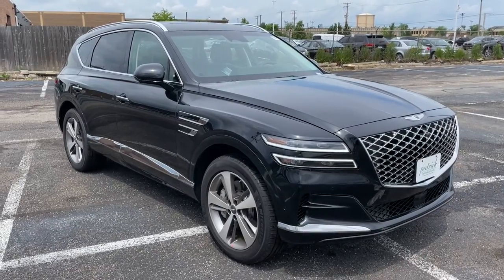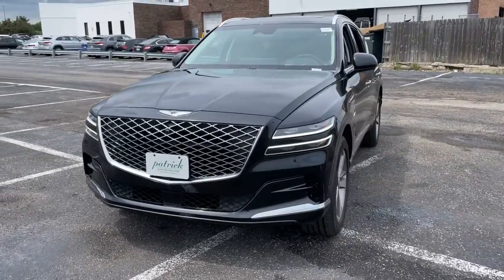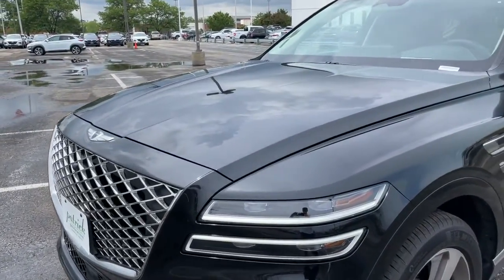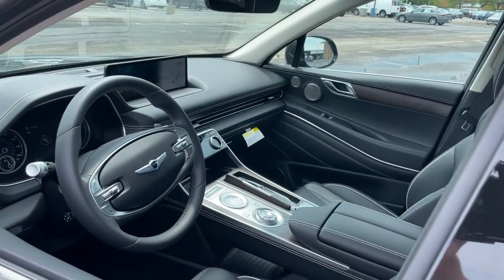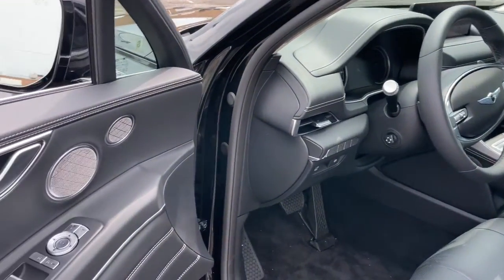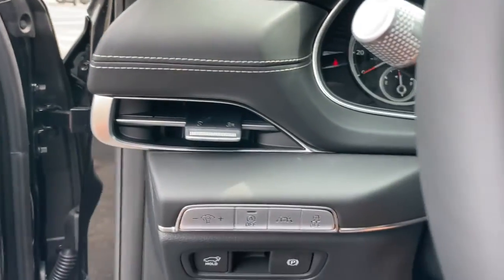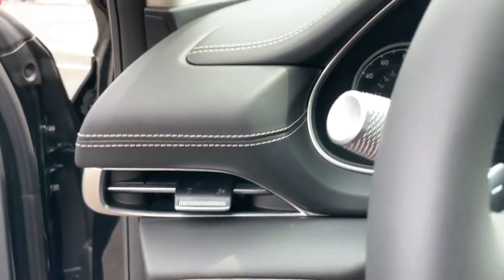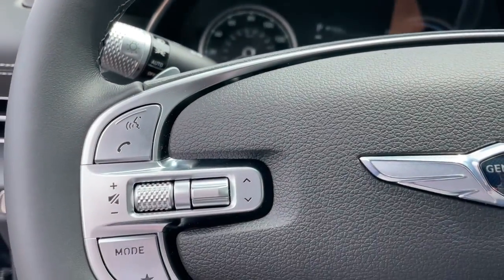2021 Genesis GV80 Schaumburg, Hanover Park, Arlington Heights, Hoffman Estates, Lisle, Cicero, IL G5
Vik Black New 2021 Genesis GV80 available in Schaumburg, Illinois at Patrick Hyundai. Servicing the Hanover Park, Arlington Heights, Hoffman Estates, Lisle, Cicero, IL area.

Patrick Hyundai
1020 East Golf Rd

2021 Genesis GV80 3.5Tbrbr- This Brand New 2021 Genesis GV80 is available at Patrick Genesis on Golf Road in Schaumburg. Stop by today and take it home with you. It is packed with all the right options;brbr3-Zone Climate, Active Motion Seat, Adaptive suspension, Advanced Package 06, AM/FM radio: SiriusXM, Android Auto & Apple CarPlay, Anti-whiplash front head restraints, Auto High-beam Headlights, Auto tilt-away steering wheel, Auto-dimming door mirrors, Auto-Dimming Rear-View Mirror, Blind-Spot View Monitor, Brake assist, Electronic Stability Control, Emergency communication system: Genesis Connected Services, Exterior Parking Camera Rear, Four wheel independent suspension, Front Center Armrest, Front reading lights, Fully automatic headlights, Garage Door Transmitter: HomeLink, Genesis Digital Key, Heads-Up Display, Heads-Up Display, Heated & Ventilated Front Bucket Seats, Heated 2nd Row Seats, Heated Steering Wheel, Illuminated entry, Leather steering wheel, Lexicon Premium Audio w/21-Speakers, Memory seat, Navigation System, Option Group 06, Power Driver Seat Bolster & Cushion Extension, Power Liftgate, Power Moonroof, Rain sensing wipers, Rear Parking Collision-Avoidance Assist, Rear seat center armrest, Remote Keyless Entry, Remote Smart Parking Assist, Speed-Sensitive Wipers, Steering wheel memory, Steering Wheel Mounted Audio Controls, Surround View Monitor, Turn signal indicator mirrors, Wheels: 20 x 8.5J Alloy, Wireless Device Charger.brbrWe believe you deserve it all. That's why at Genesis of Schaumburg you'll experience luxury & value.brbrWhat do you get when shopping for a vehicle at Genesis of Schaumburg?brbr-Transparent true car pricingbr-Flexible payment optionsbr-Ability to shop & test drive from home, work or on the roadbr-5 easy online buying steps with Patrick Direct or simply call 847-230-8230br-Online trade-in evaluationsbr-Consulting instead of sellingbr-Friendly, professional & trained Genesis staffbrbrContinue your journey with us after you purchase. Visit GenesisofSchaumburg.com, under LEARN MORE to read about our commitment to you. It's a Patrick thing!brAdditional offerings includebrbr-Easy options for you to service your Genesis with Patrick Direct Service and our certified Genesis service team.br-Order genuine Genesis parts, accessories or apparel from home work or on the road.br-Encore training of your new Genesis with a Genesis Product Specialist.br-Optional Genesis warranty extension plans, maintenance plans & protection add-ons tailored to your needs.br-Turn-In, Upgrade, Trade-In or Sell Your Car with the Patrick Exchange.br-Patrick Auto Body & Certified Collision Repair in Schaumburg & Naperville, IL.brbrFind Genesis of Schaumburg, a Genesis new & used car dealership near you in Schaumburg 1 mile west of Woodfield Mall, 27.1 miles west of Chicago off I90, 29.2 miles northeast of Fox Valley Mall in Aurora, IL & 22.9 miles northeast of Kane County Fairgrounds in St. Charles, IL.brbrTaking Care of You Every Day, That's the Patrick promise!brbrWe do our best to be as accurate as possible with our listings & descriptions. We do ask that you verify equipment, mileage & pricing with a client advisor prior to purchasing. Pricing is subject to change without notice.